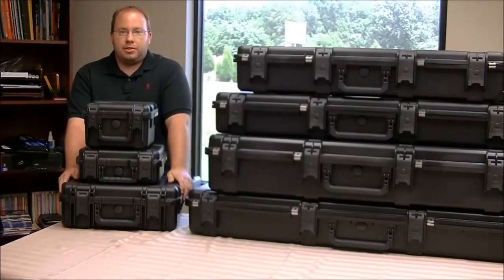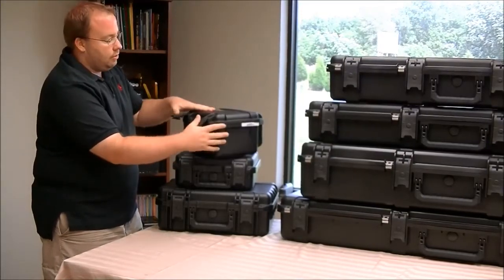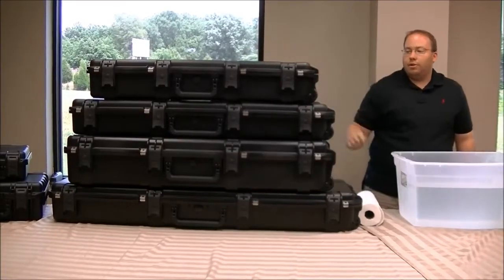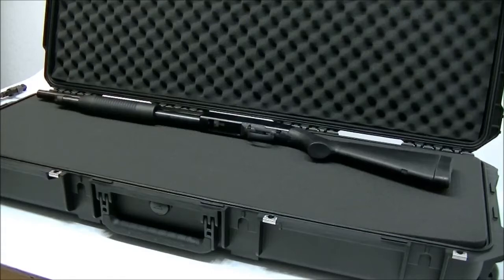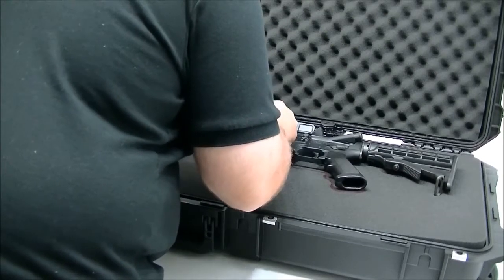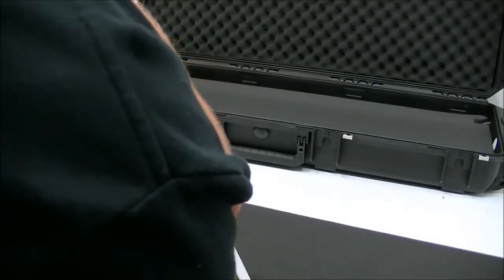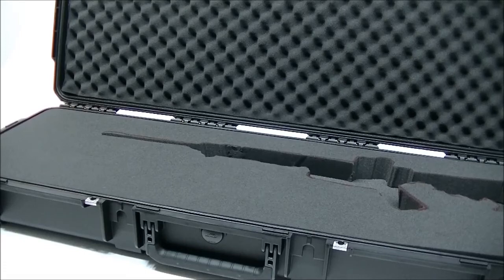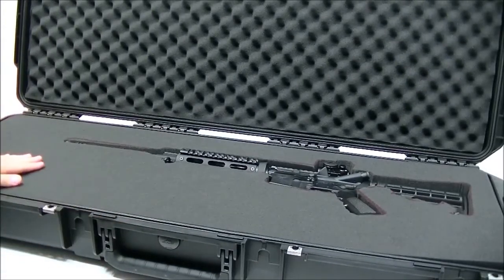SKB iSeries Cases for Rifles & Shotguns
Uthuse AS -- Hunting and Outdoor er den Norske agenten og distributøren til SKB Cases.